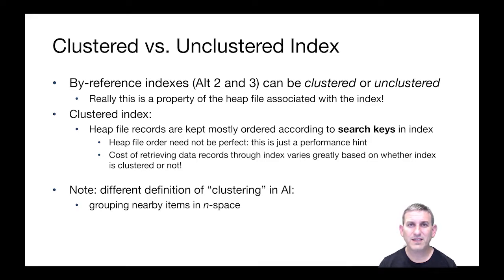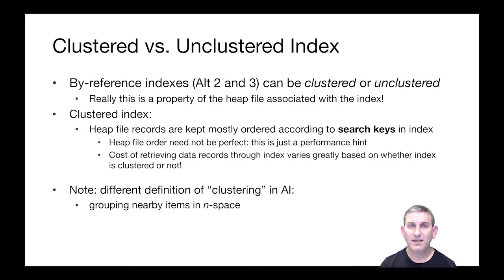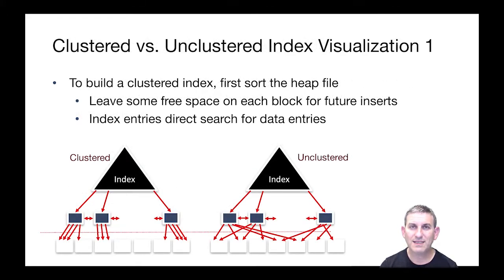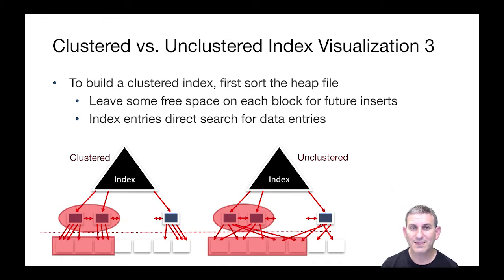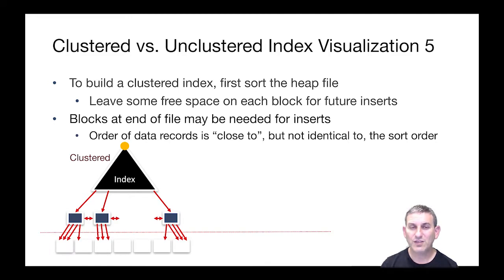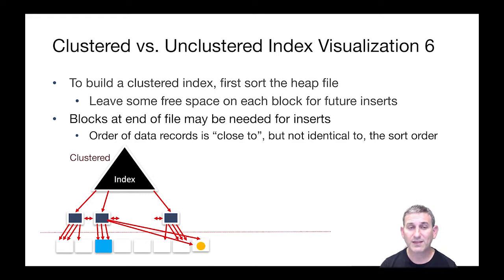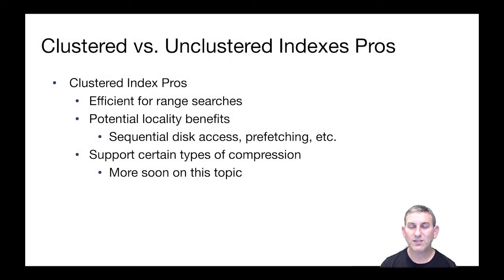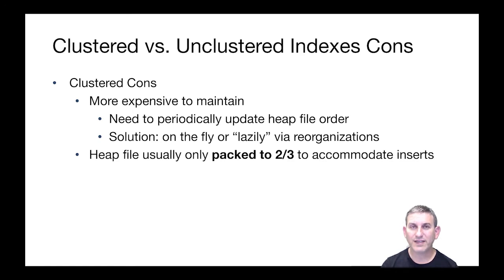Lec 7 Part 5 Clustered vs Unclustered Indexes